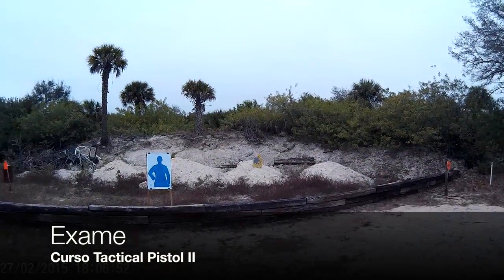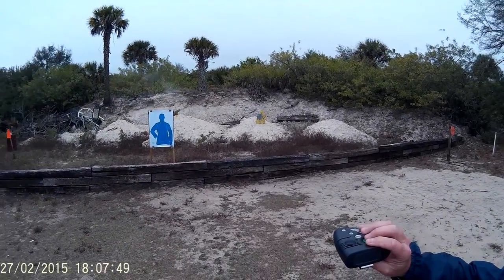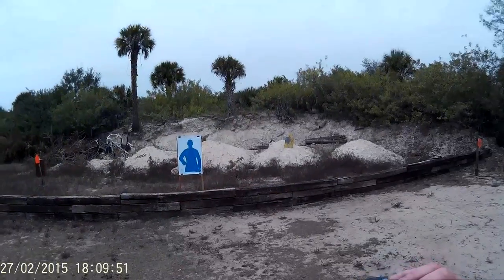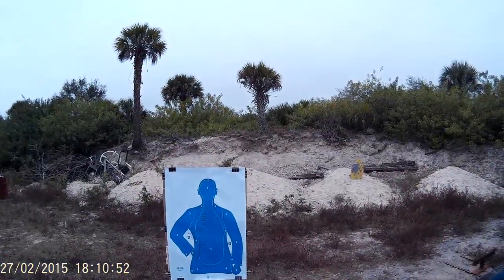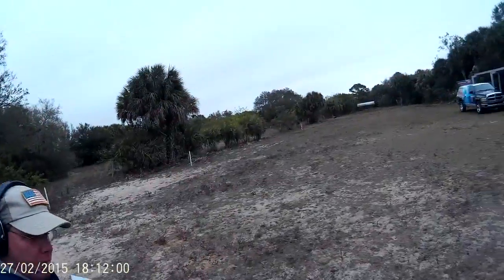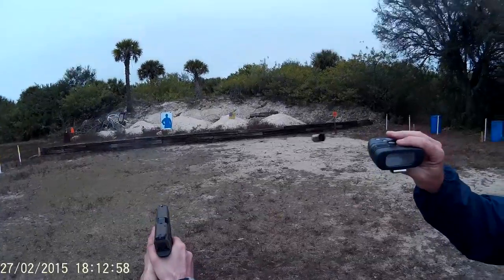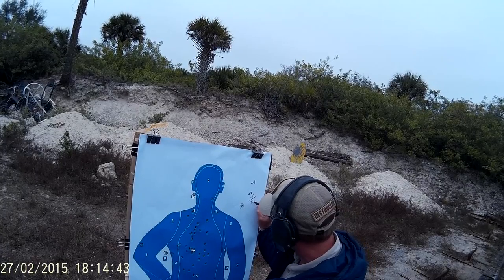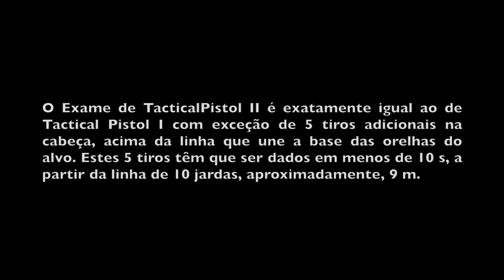TFA - Exame do curso Tactical Pistol II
Exame do curso Tactical Pistol II da Tactical Firearms Academy.